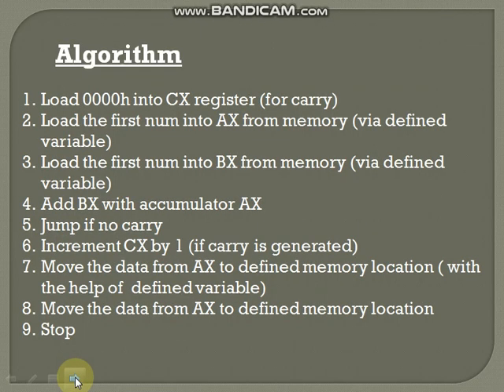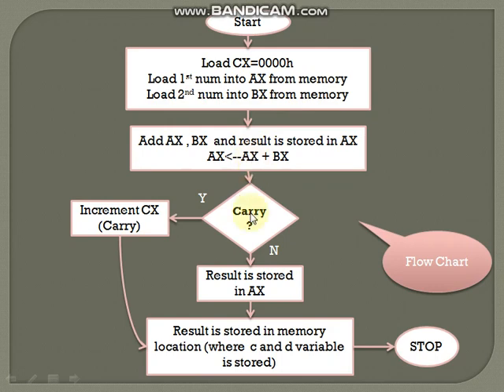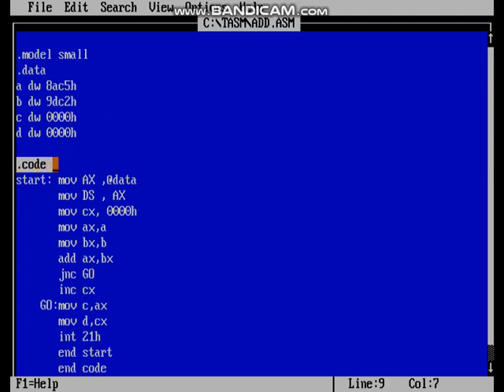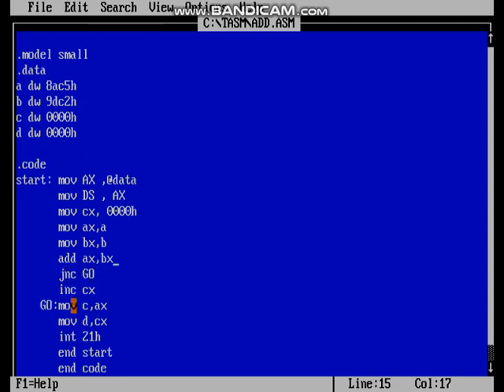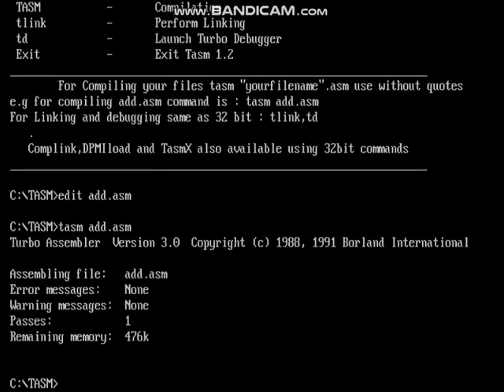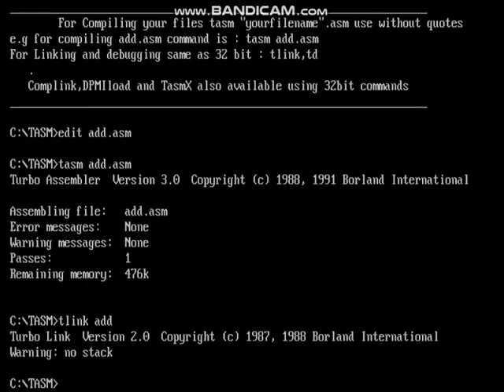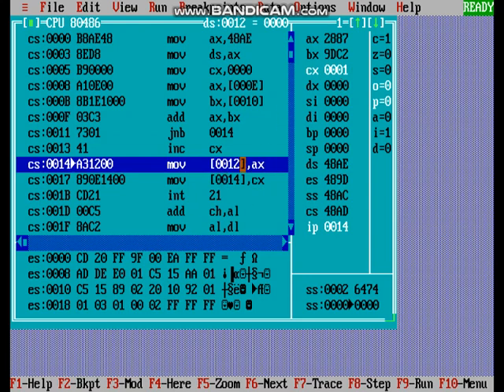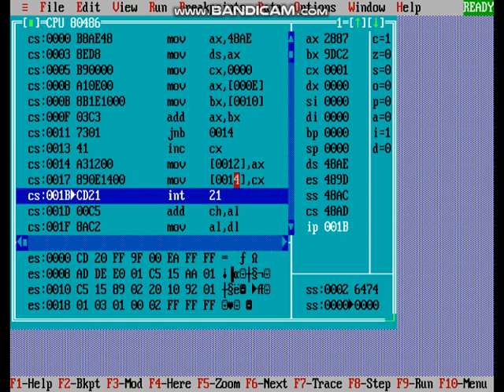Addition of two 16 bit numbers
Writing and execute the 8086 assembly program using TASM software